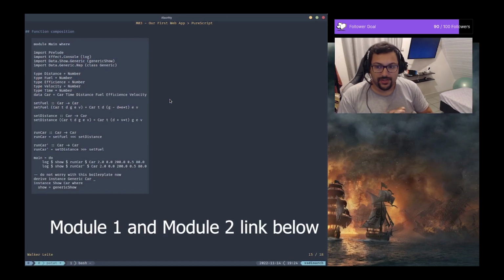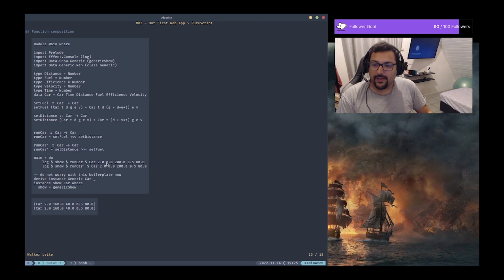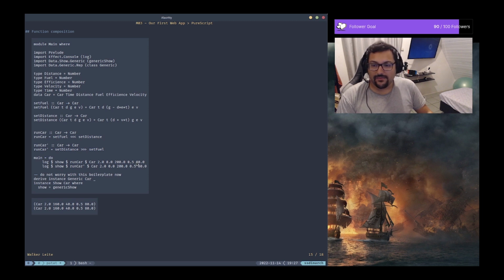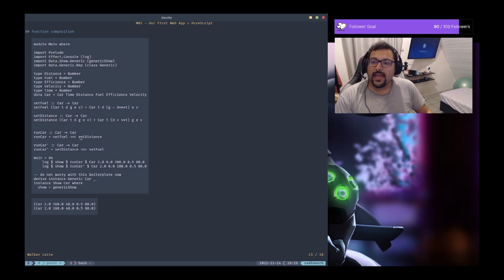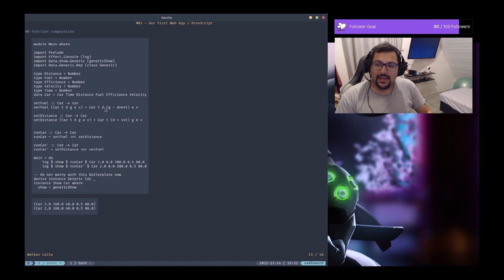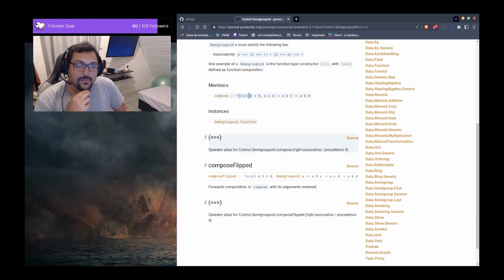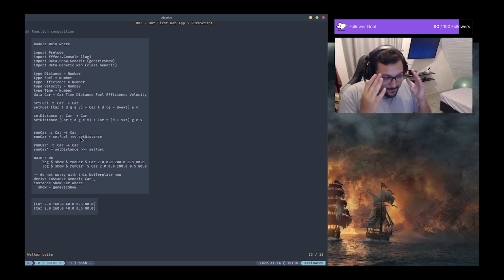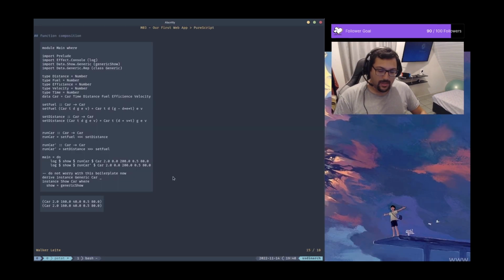Module 3 episode 4 Plutus experience Purescript let in case of anonymous funtions composition 2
✅Plutus experience channel